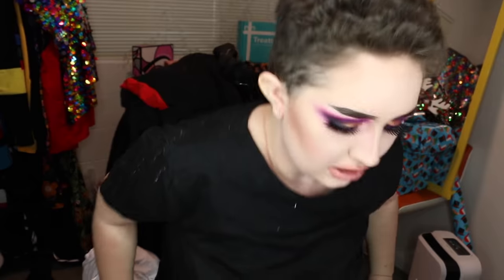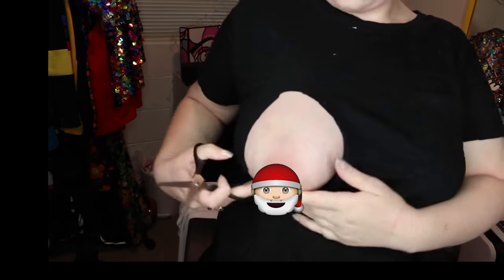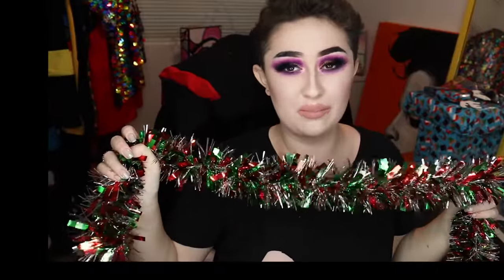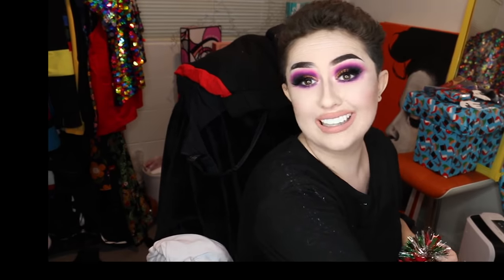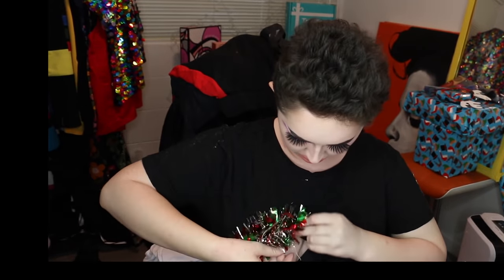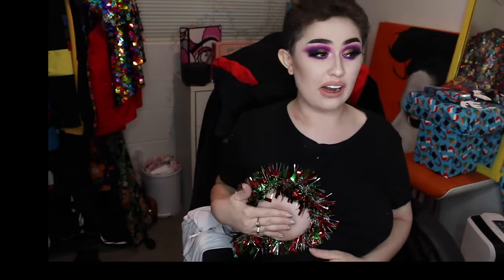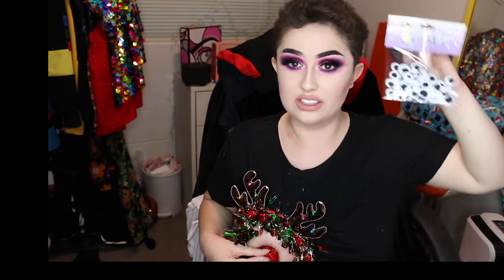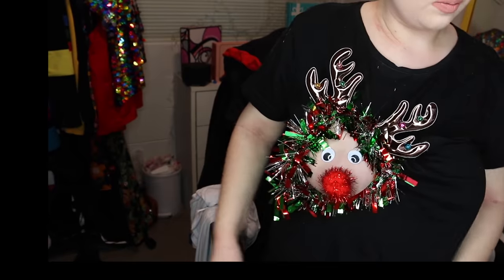HOW TO MAKE A REINDEER B00B SHIRT 😱 *NOT CLICK BAIT*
HIIIII GUYYYYYSSSS
WELCOME TO MY ARTS AND CRAFTSSSSSS we gonna be makin some reindeer boob shirts its QUICK AND EASY TO DO

Stay Groovy!